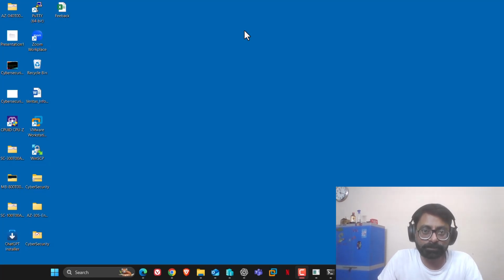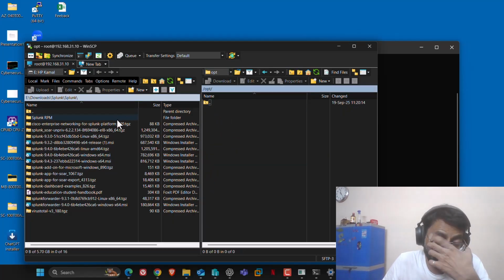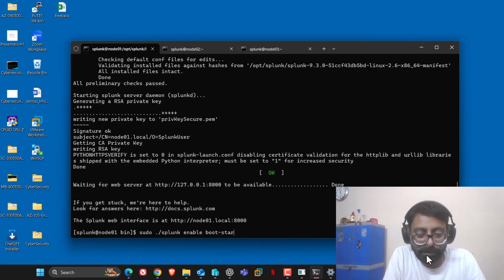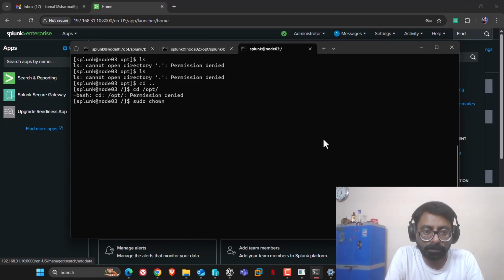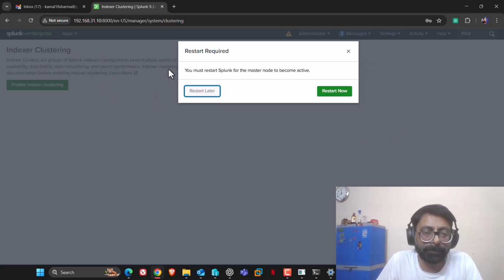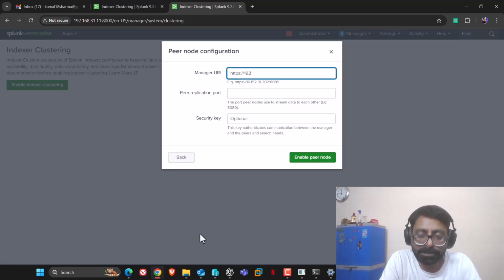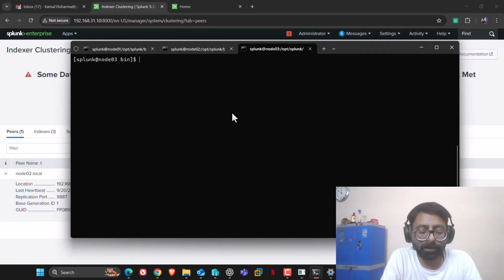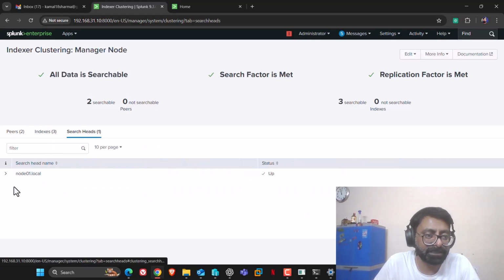Splunk Cluster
This videos simply demonstrate the Creation of Splunk Cluster , 1 CM and 2 Peer nodes